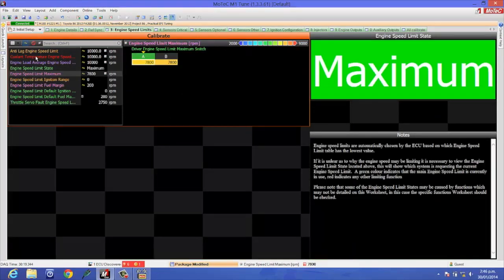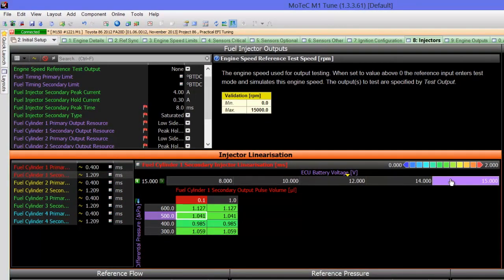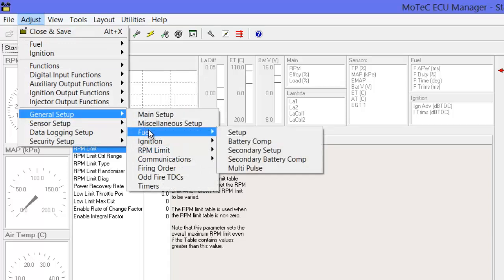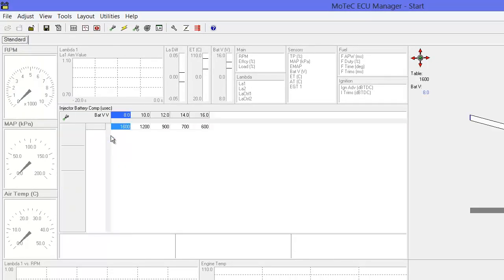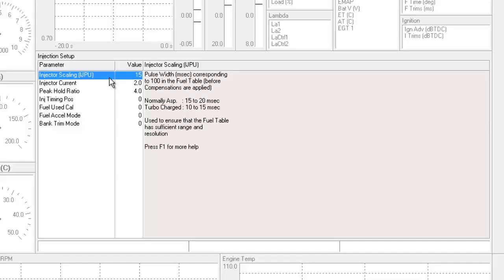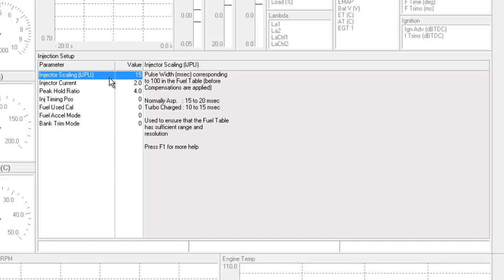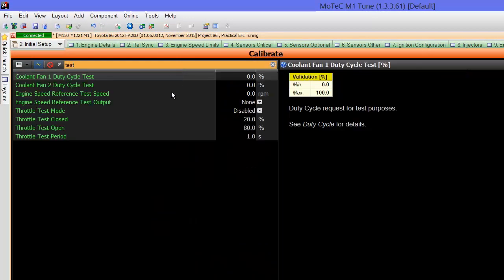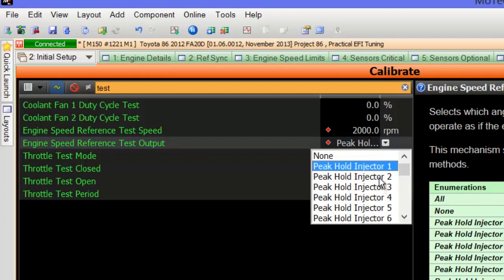mister Practical Dyno Tuning 204 mov